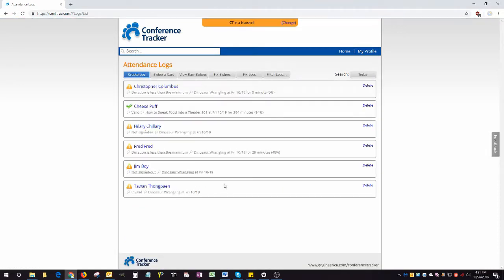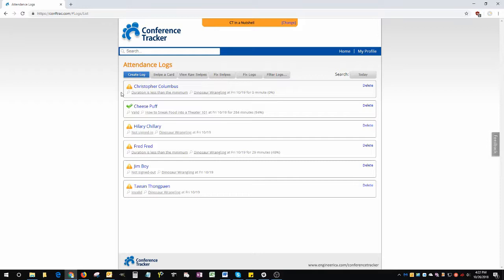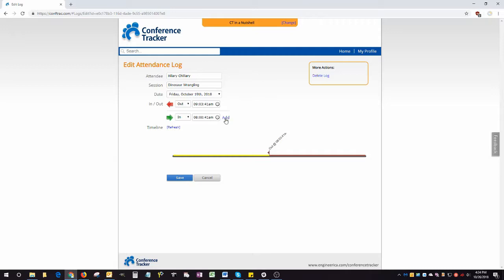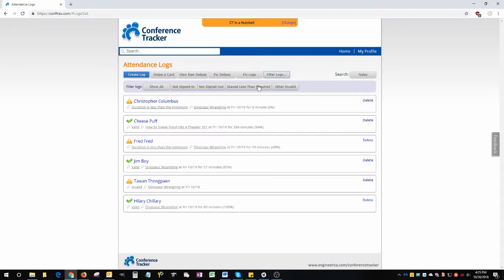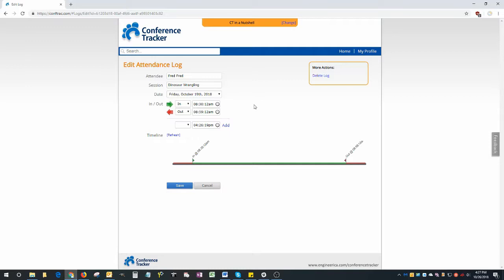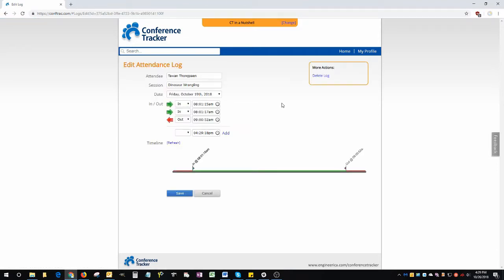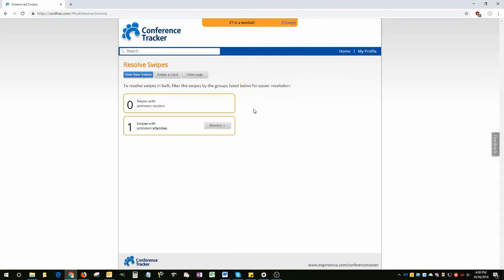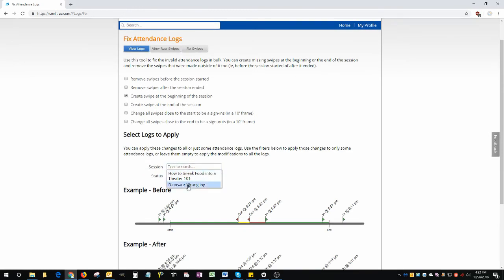Conference Tracker in a Nutshell - "How to Clean Up Attendance Logs"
Confused why your attendees aren't getting the right credits? In this video, we'll be going over how to clean up attendance logs!

Thanks to Kevin McLeod for Cheery Monday.